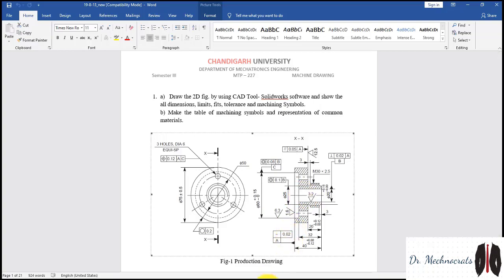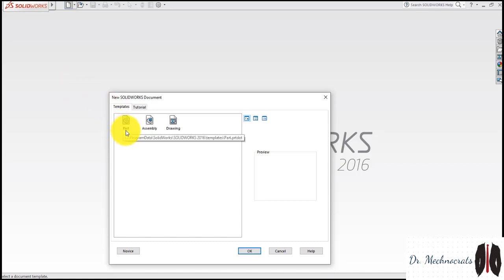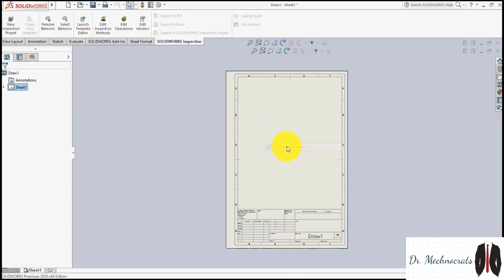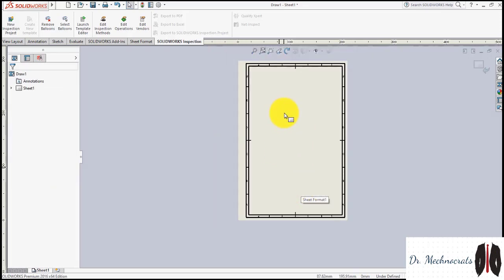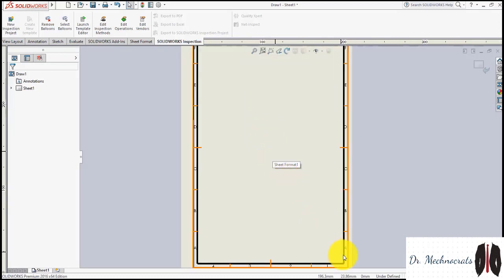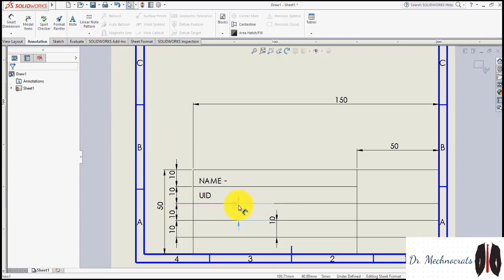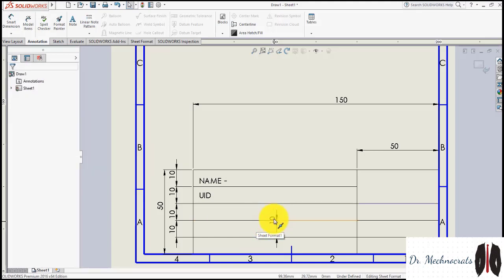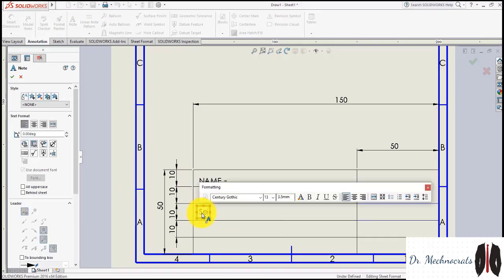Introduction to Solid works and making of title box in Solid works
Making of Title box in Solid work drafting.